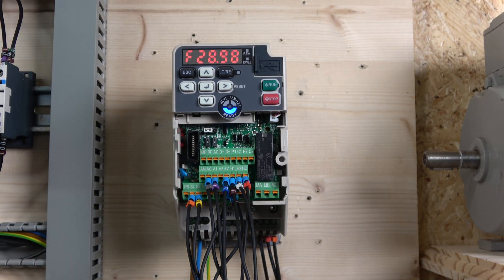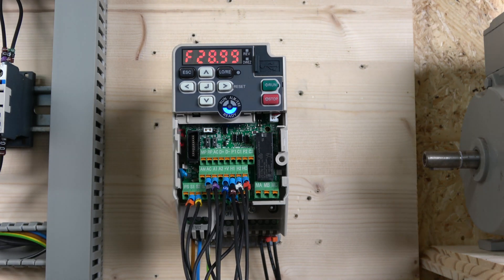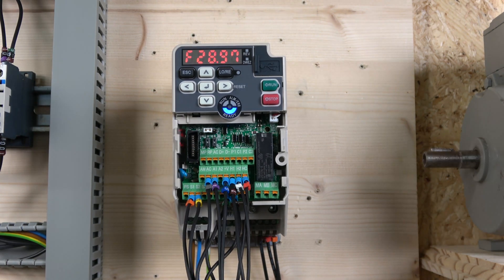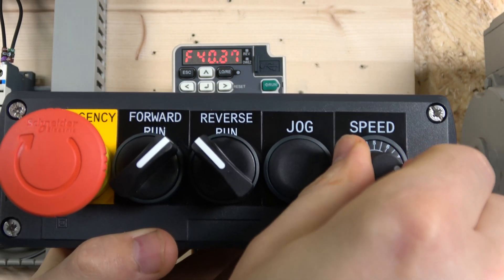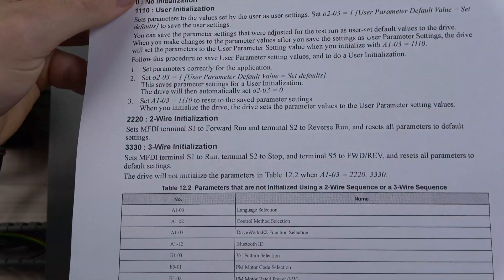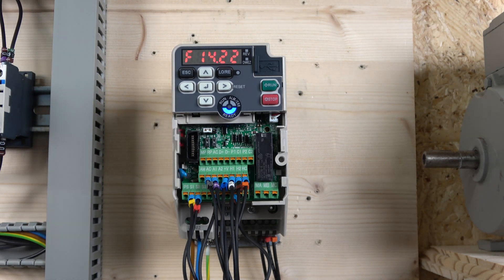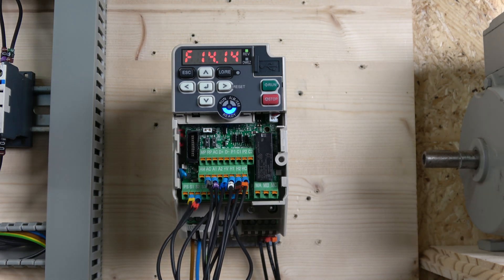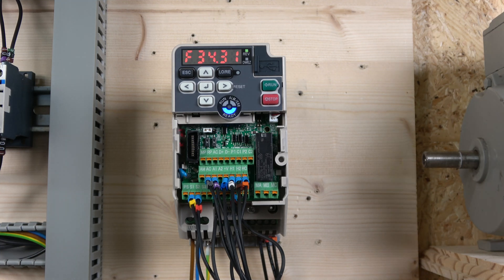Yaskawa GA500 VFD, remote control, 2 wire control, 3 wire control, remote speed control. ( English )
Yaskawa GA500 VFD, remote control, 2 wire control, 3 wire control, remote speed control. For manuals, parts and related videos, please see below.

Yaskawa GA500 VFD CIPR-GA50CB002EBAA